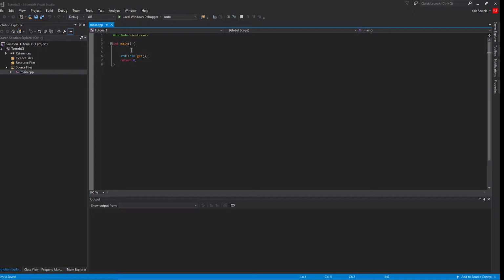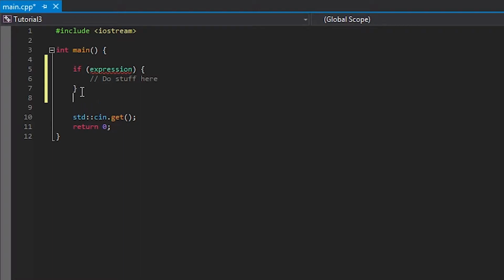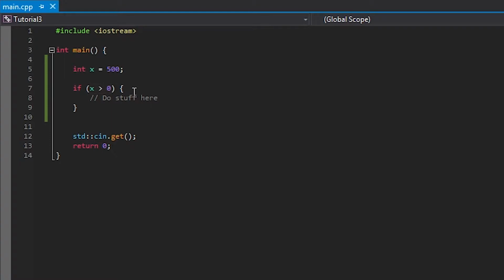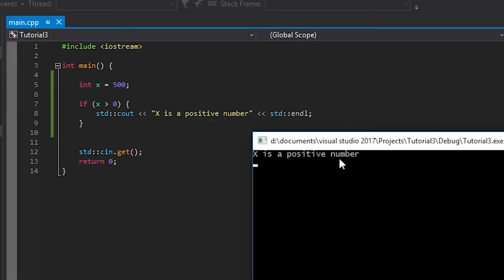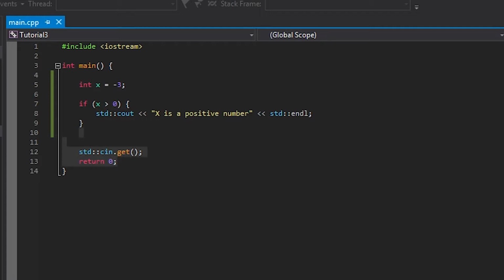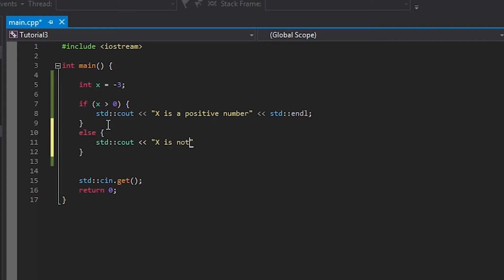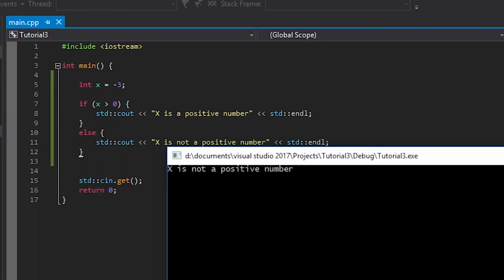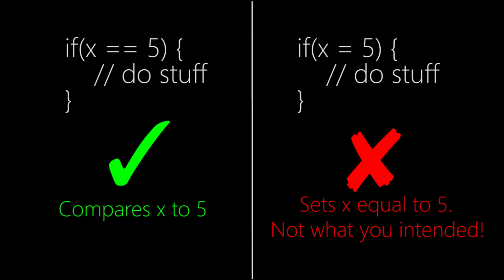C++ Tutorial 3 - If Statements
This C++ tutorial explains how you can use if statements to let the program make decisions.